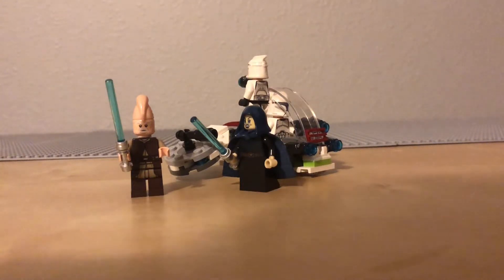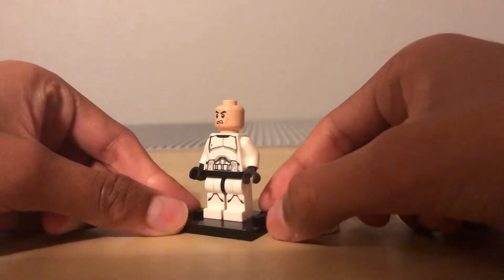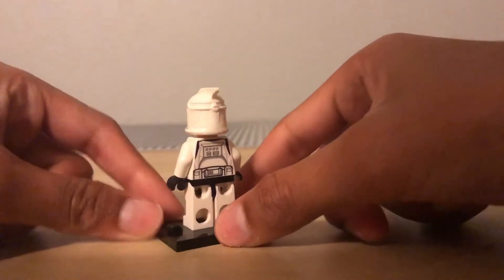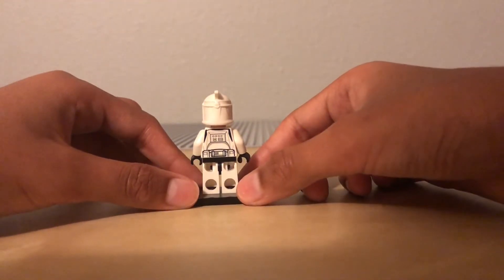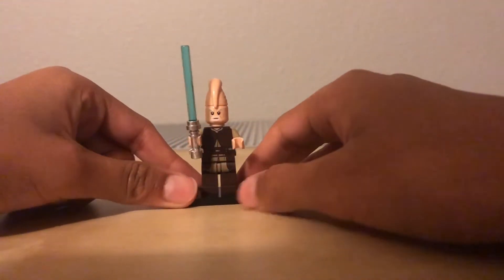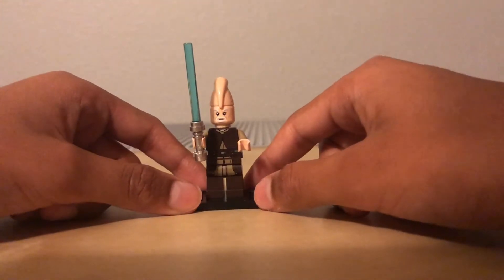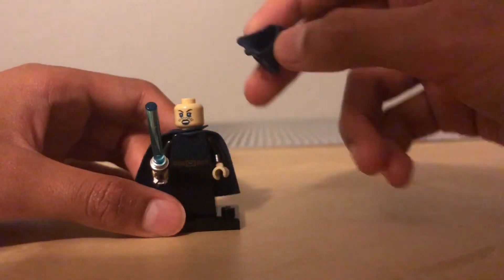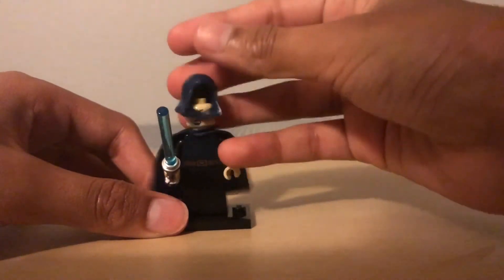Lego 75206 Jedi and Clone Trooper battle pack review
This Lego Star Wars set is a must buy if you don't not have the minifigures or you really enjoy the design. This set is 75206 Jedi and Clone trooper battle pack which includes 102 pieces and 4 minifigures, Ki-Adi-Mundi, Barris O